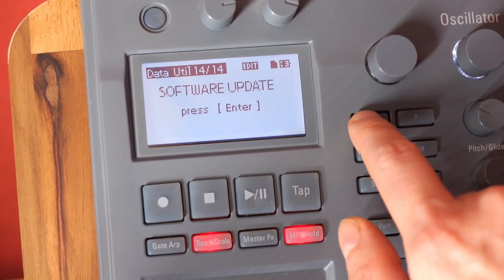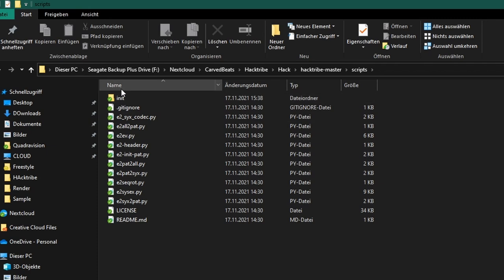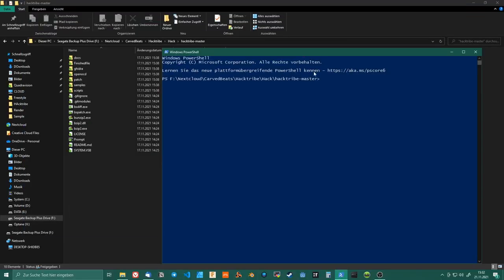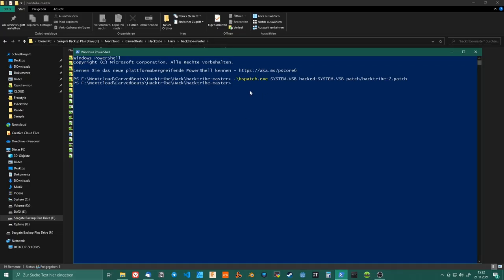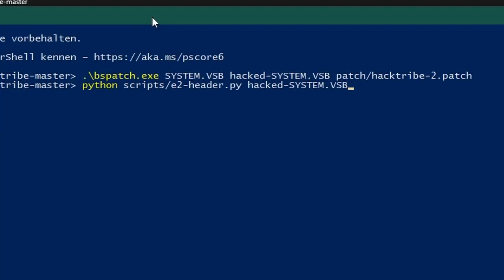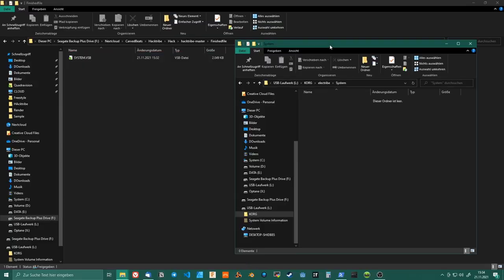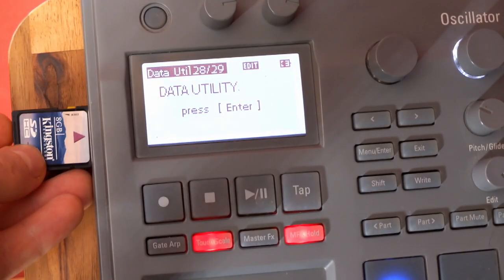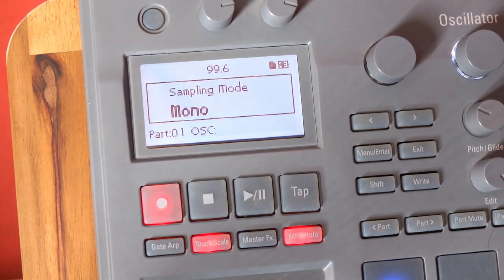Electribe OS mod "hacktribe" tutorial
Mod by bangcorrupt. Thanks man!

!! Use at your own risk. I´m not responsible for any bricked devices or other damage to your gear. !!